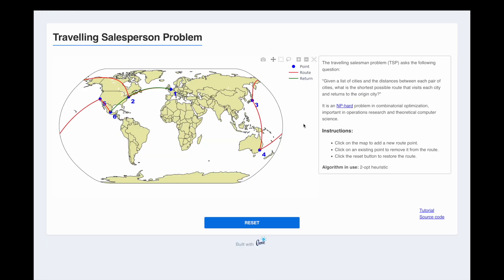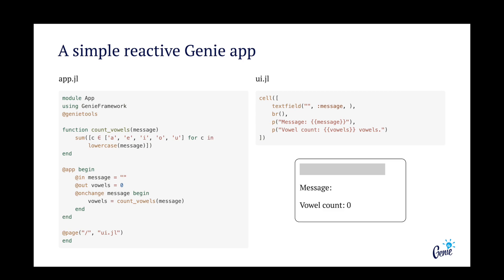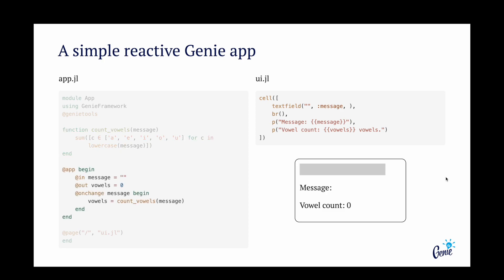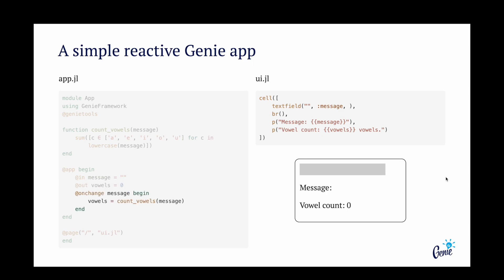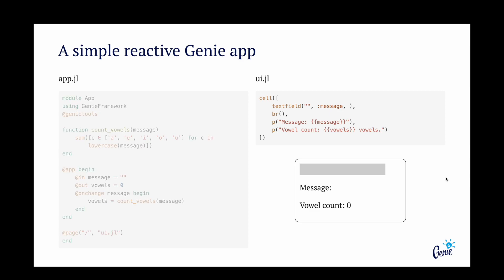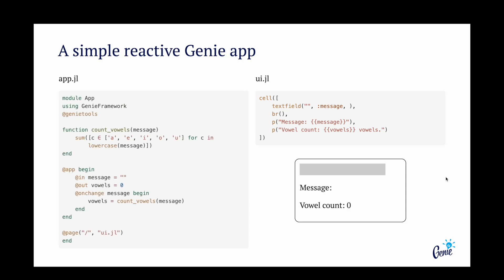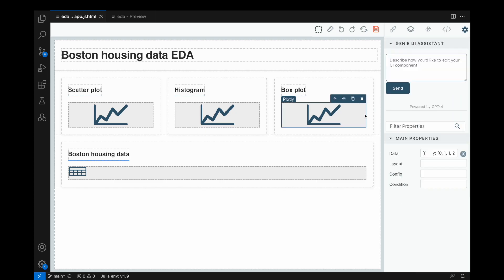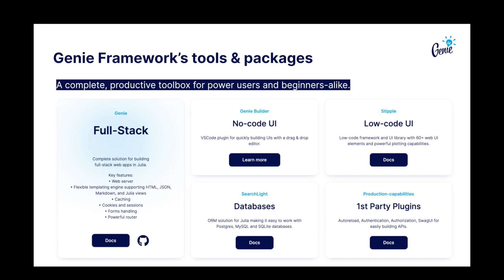How to build a web app with Genie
How to build a web app around your Julia code with Genie.